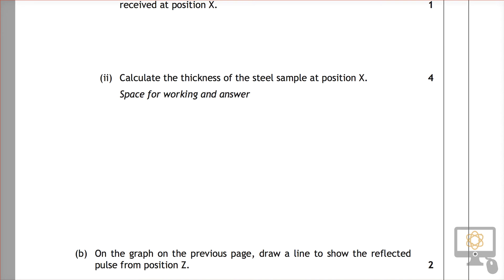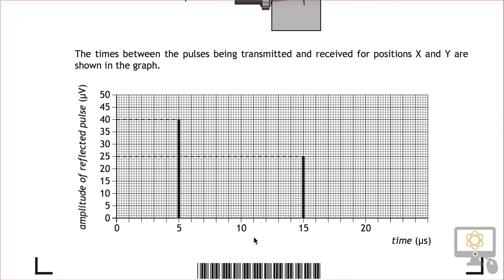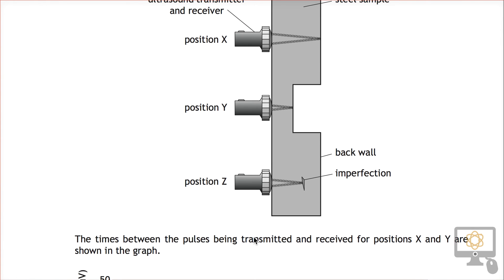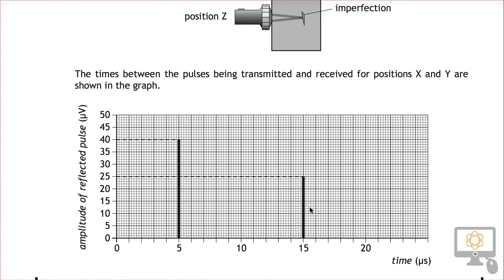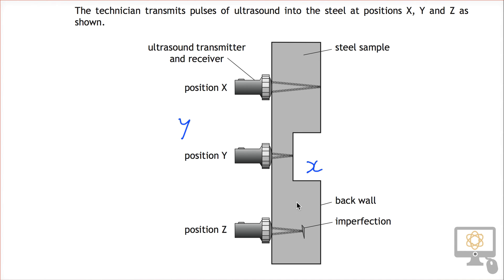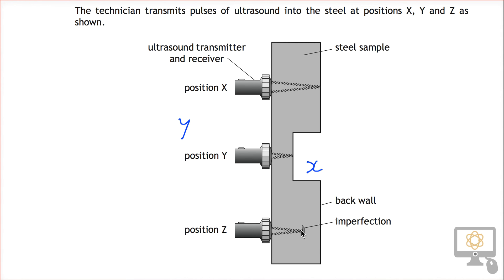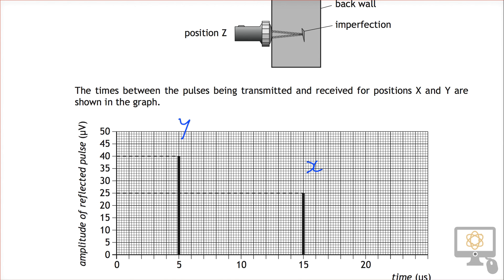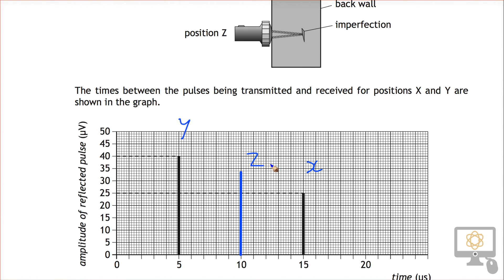Q3b §2 2015 Nat 5 Physics Paper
Video Solution for Q3b (Section 2) of the 2015 SQA National 5 Physics paper